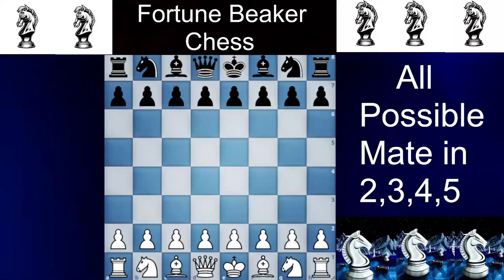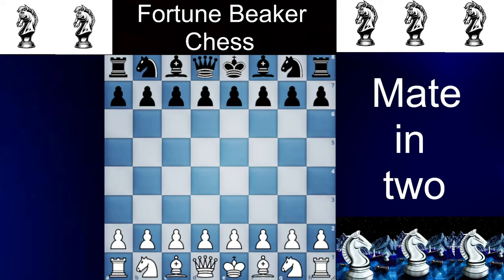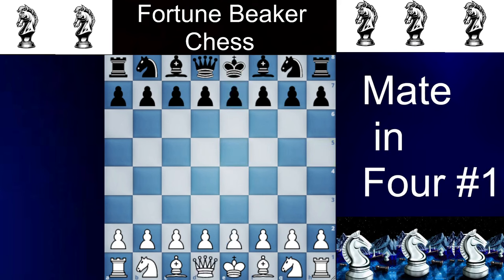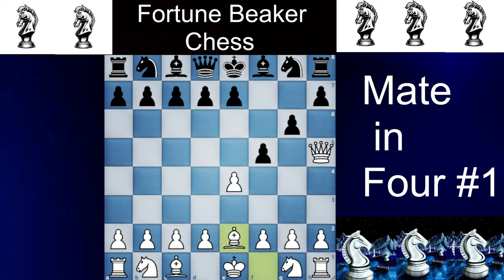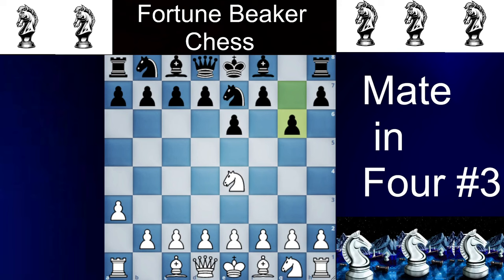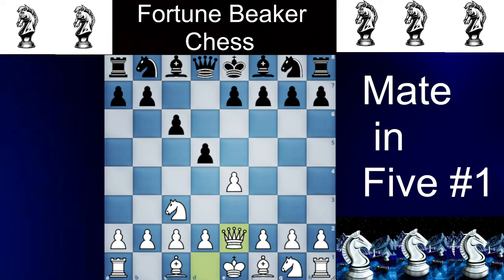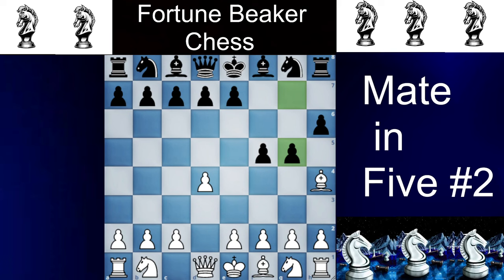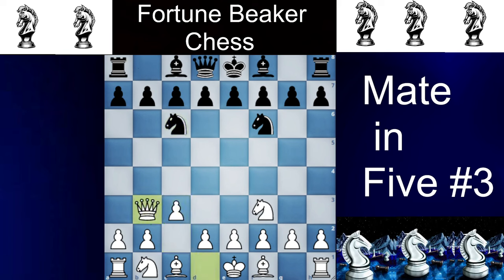LEARN ALL POSSIBLE CHECKMATE IN 2,3,4,5 | WIN FAST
Learn all the possible Checkmate in 2,3,4 ,5 so you can implement them or these ideas in your real game. Trick ,Traps and Gambit are the part of Chess. So we must know them so we can win quicker or make something out of it.!!
We have Fool's mate , Scholar's Mate, Bongcloud Mate ( Mate in 3) and many more systems in which tricks are being implemented.